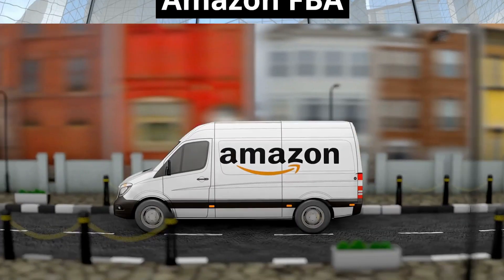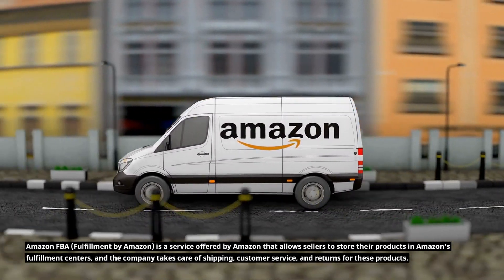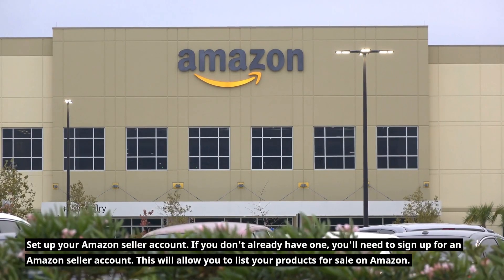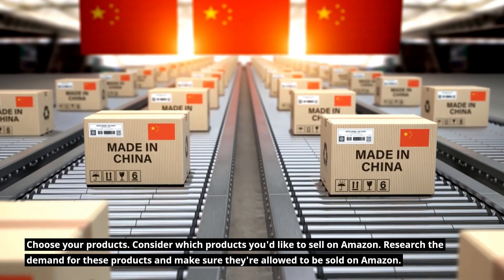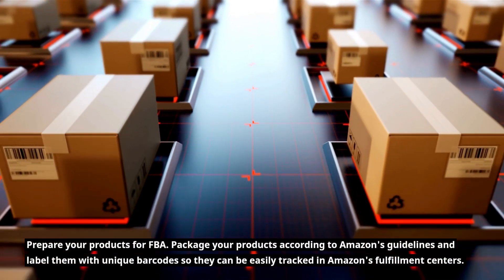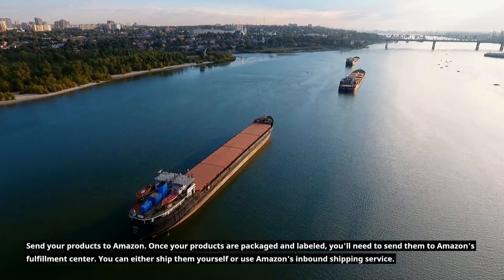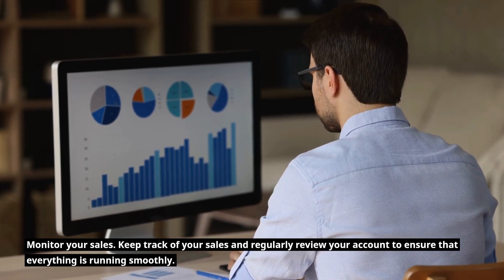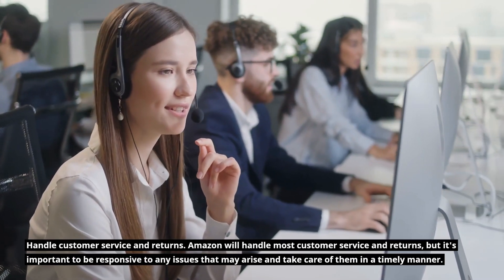Unbelievable! Discover the Secret to Achieving Financial Freedom with Amazon FBA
Are you ready to unlock financial freedom with Amazon FBA?

Are you tired of endless search for reliable dropshipping suppliers? Look no further! Introducing the ultimate dropshipping supplier directory. This directory features a comprehensive list of top-notch dropshipping suppliers, carefully handpicked and verified by our team. Say goodbye to the frustration of finding unreliable suppliers, and hello to seamless and profitable dropshipping.

Get access to a wealth of opportunities with just a few clicks!
and take the first step towards scaling your e-commerce business.
In this video, you'll learn about Amazon's Fulfillment by Amazon program and how you can use it to build a thriving ecommerce business. Whether you're a beginner or an experienced Amazon seller, you'll find valuable tips and tricks to help you succeed on Amazon. From product research and finding the best ecommerce platform, to avoiding common mistakes and learning how to sell on Amazon FBA, this video has everything you need to get started. So, watch now and start building your ecommerce empire with Amazon FBA today! And don't forget to visit ZephyrStore.uk for all your ecommerce needs.